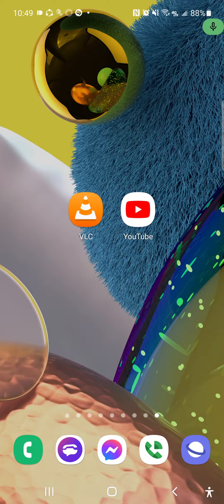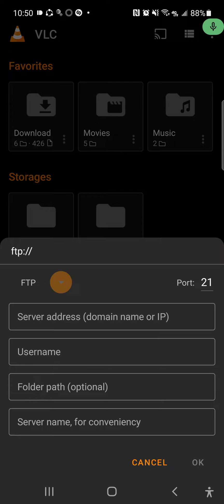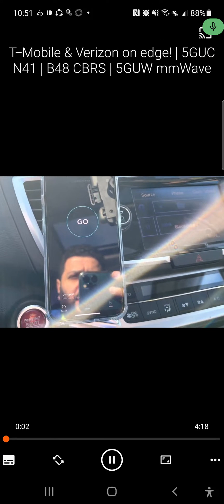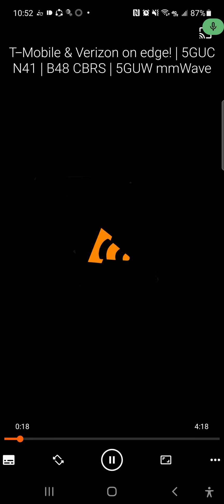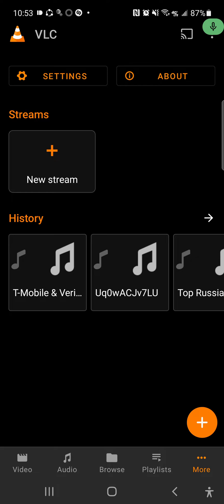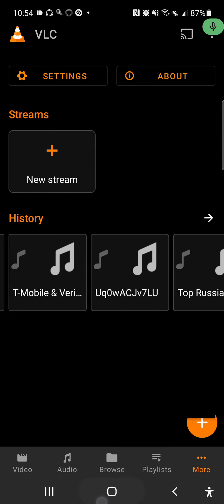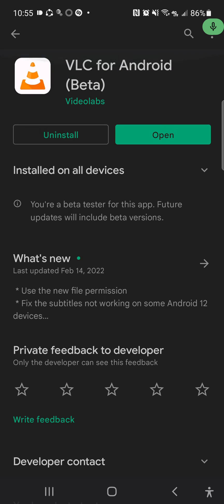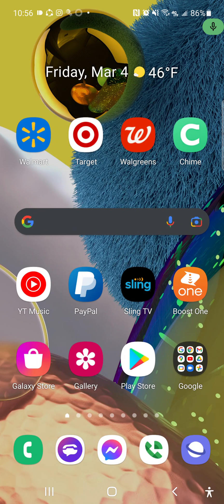How To Use VLC app with YouTube Hidden Features! 2022!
yup vlc is YouTube secret weapon. vlc app is 100% Fo Free and works with YouTube videos. check this video out!